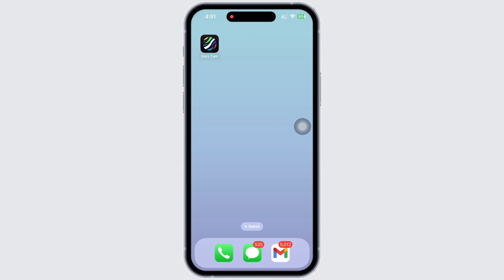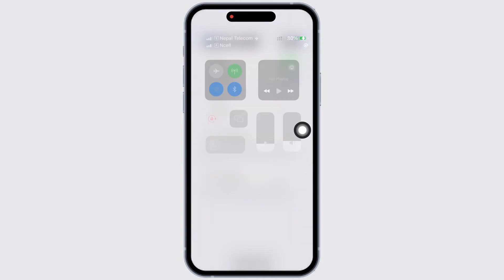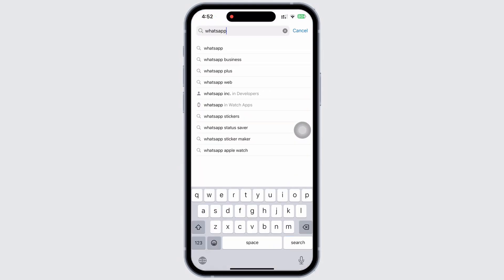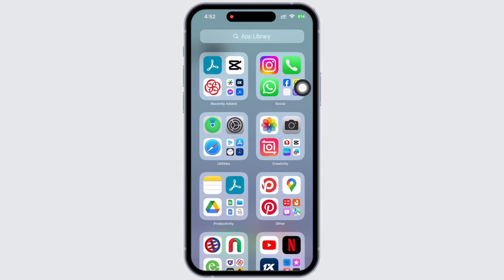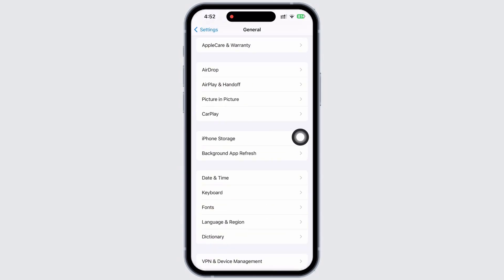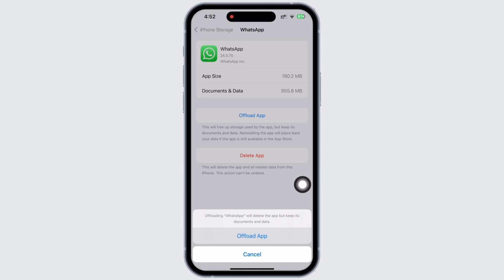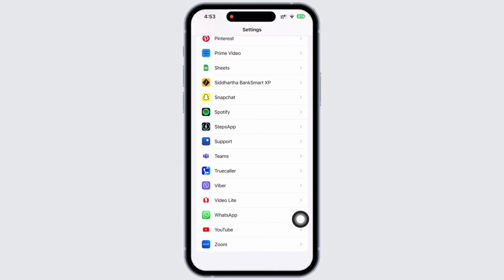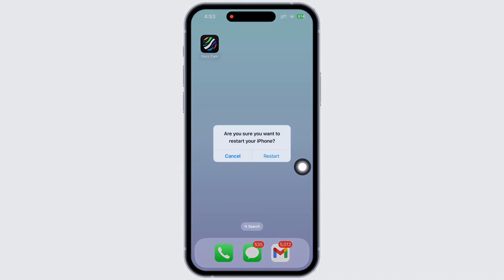Fix WhatsApp Can't Send This Media, Choose a Different Media and Try Again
Hey there, wondering how do I fix the "WhatsApp Can't Send This Media, Choose a Different Media and Try Again" issue? You're not alone! In this video, I'll walk you through the troubleshooting steps to resolve this frustrating problem. Whether you're encountering issues sending images, videos, or documents on WhatsApp, I've got you covered. Let's dive in and get your media sharing back on track!

Timestamps:

0:00 - Introduction: Addressing the WhatsApp Media Sending Issue
0:10 - Understanding the Problem and Possible Causes
0:20 - Step-by-Step Solutions: How Do I Fix WhatsApp Media Sending Errors